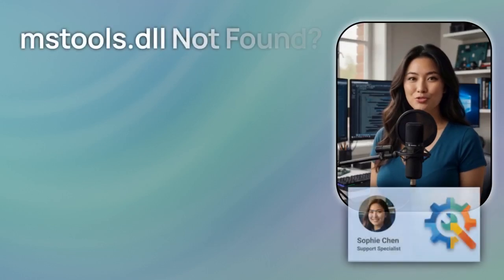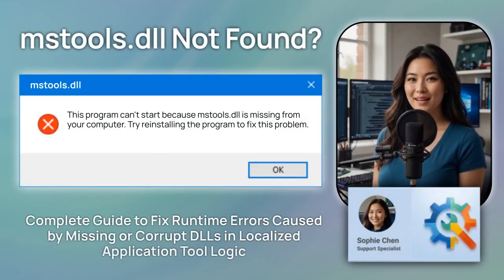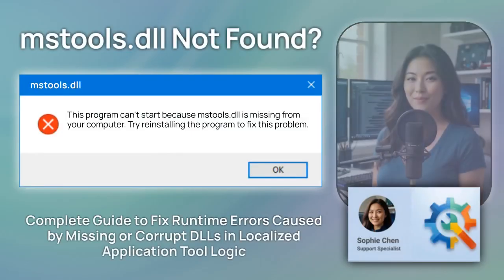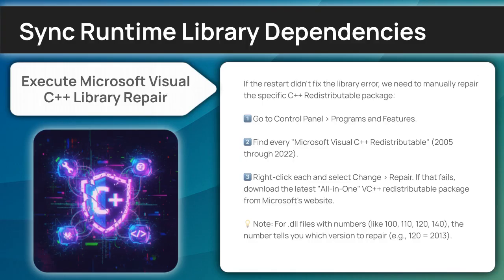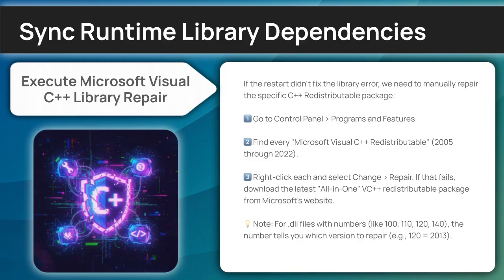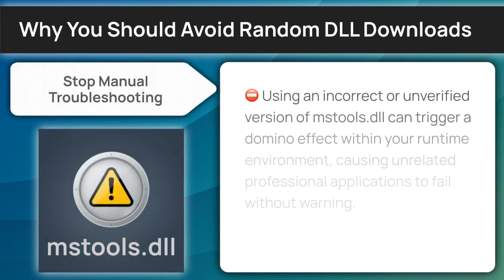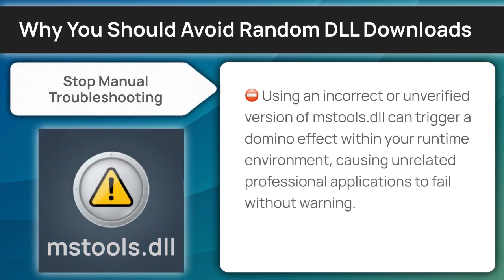mstools.dll Not Found? Quick Fix Guide!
Mstools.dll: Step-by-Step Guide to Fix Configuration Errors Linked to Missing or Corrupt DLLs in Localized Application Tool Logic. 🛠️⚙️ Optional third-party software associated with this issue is available

Seeing Mstools.dll mentioned in an application error message? This DLL serves as a connection point between Localized application tool logic and other required system components.

What is Mstools.dll? A generic naming convention used by dozens of proprietary software suites (from specialized web tools to CAD suites) to house their shared utility functions. Because it lacks a standardized parent, its absence points to a broken installation that requires the original installer to restore.

Within Localized application tool logic, Mstools.dll acts as a Native Win32 Library DLL using the Native Win32 Library architecture. I’ve outlined a short set of troubleshooting steps you can try to help clear the message.

▶ Today's Topic:

- Restoring missing mstools.dll files
- Research the mstools.dll library

Timestamps:

00:00 - mstools.dll Error Fix Without Downloading DLL Files
00:16 - What Is mstools.dll File and What Does It Do
00:40 - How to Reinstall mstools.dll on Windows 10/11
00:59 - Restart Windows to Confirm mstools.dll Is Fixed
01:18 - Fix mstools.dll Error by Repairing Runtime Dependencies
02:04 - Risks of Downloading mstools.dll from Unknown Sources